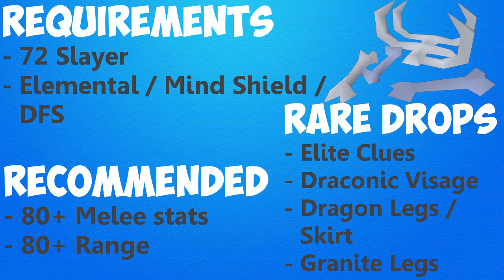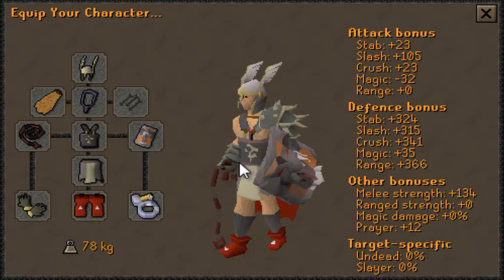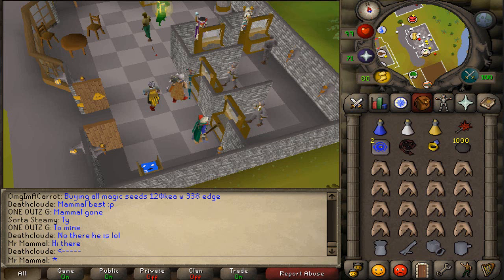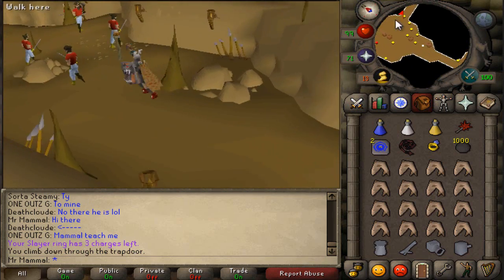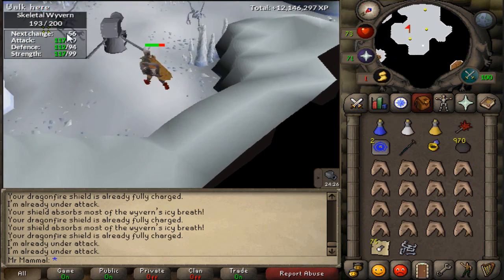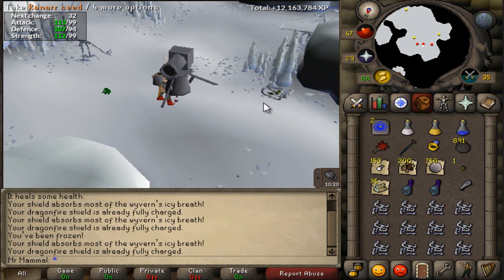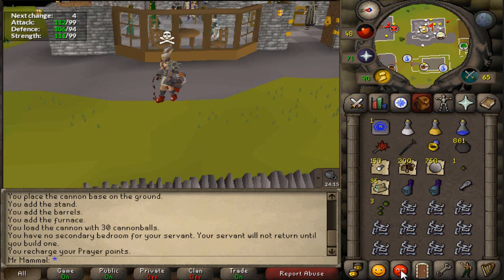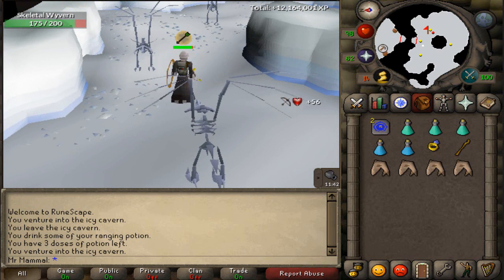Oldschool Runescape - Skeletal Wyverns Money Making Guide | Range Safespot Guide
Hey everyone! This guide covers the fastest way to kill Skeletal Wyverns with melee, as well as how to safespot them with range. This was a highly requested guide due to the Skeletal Wyvern's recent spike in popularity, so here you go :) I hope you all found this guide helpful / enjoyable, if you did, feel free to leave a like! It helps a ton :)